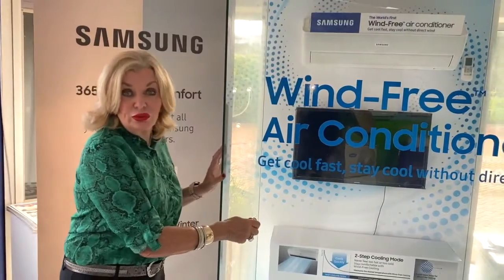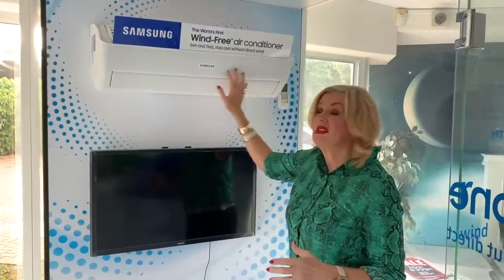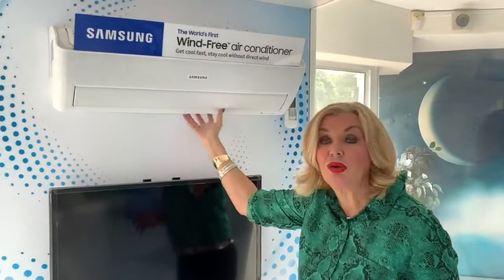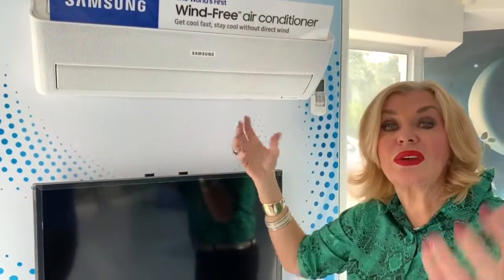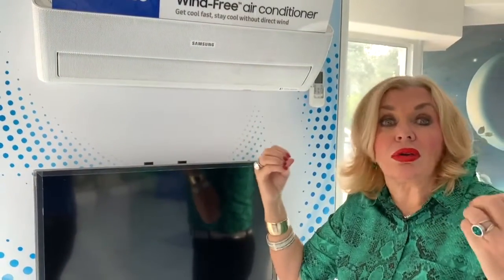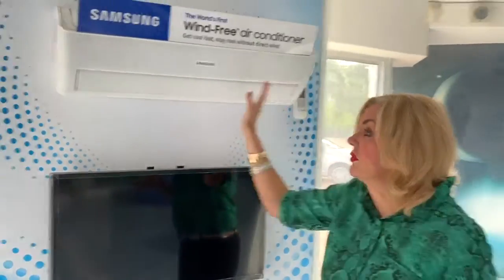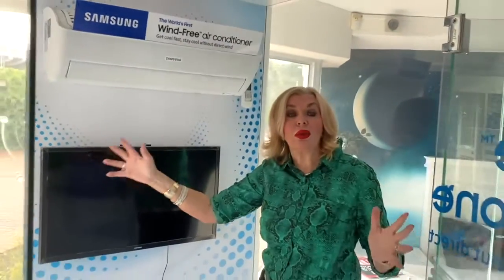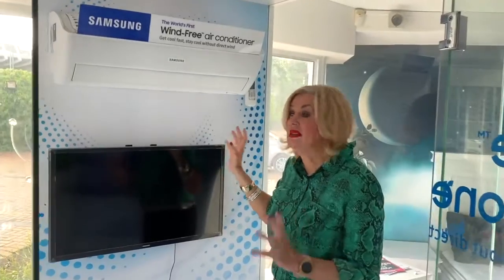SAMSUNG WIND FREE AIRCON